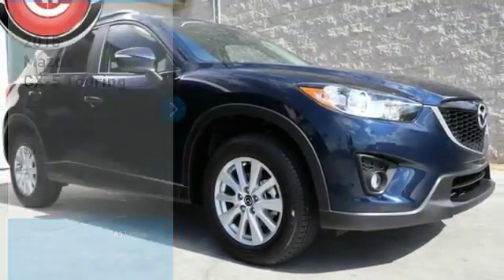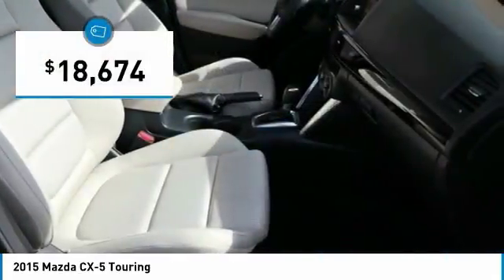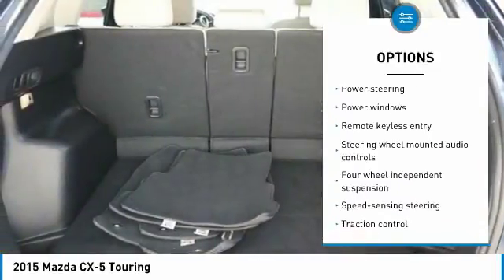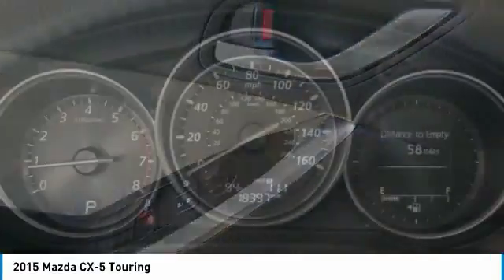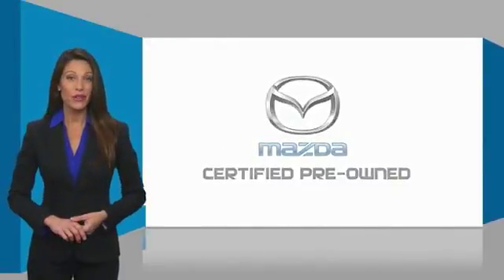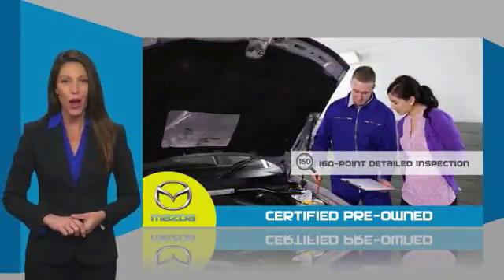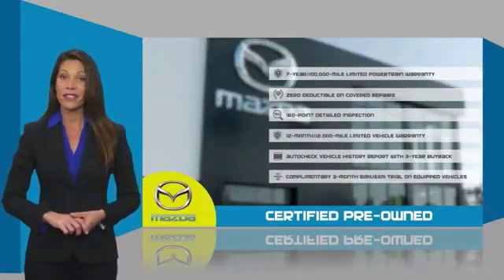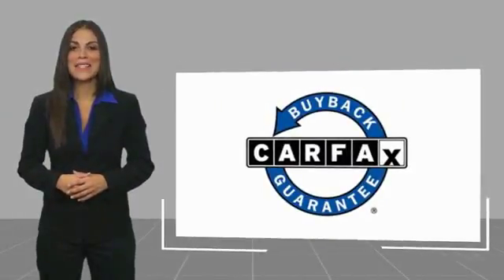2015 Mazda CX-5 Las Vegas NV MJ935A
2015 Mazda CX-5 Touring

6950 West Sahara Ave.

Certified. CARFAX One-Owner. Clean CARFAX.  Recent Arrival! 2015 Mazda CX-5 Touring 32/25 Highway/City MPG  Mazda Certified Pre-Owned Details:      Includes Autocheck Vehicle History Report with 3 Year Buyback Protection     Vehicle History     Roadside Assistance     Limited Warranty: 12 Month/12,000 Mile (whichever comes first) after new car warranty expires or from certified purchase date     Powertrain Limited Warranty: 84 Month/100,000 Mile (whichever comes first) from original in-service date     160 Point Inspection     Warranty Deductible:  0     Transferable Warranty  Awards:     2015 IIHS Top Safety Pick      2015 KBB.com Brand Image Awards  Vehicle price and availability are subject to change without notice.